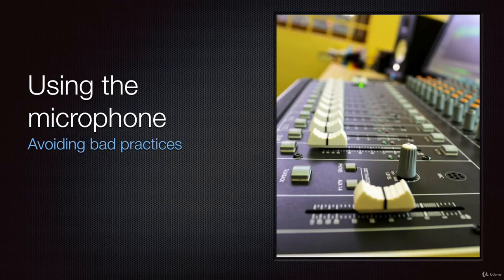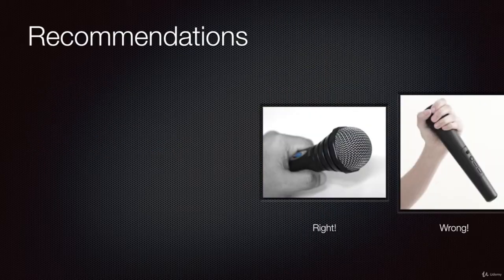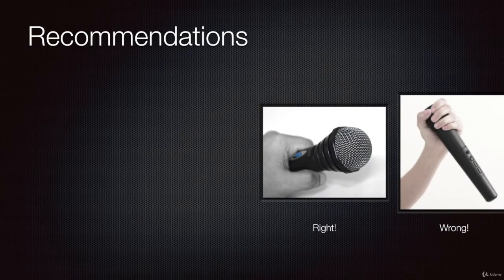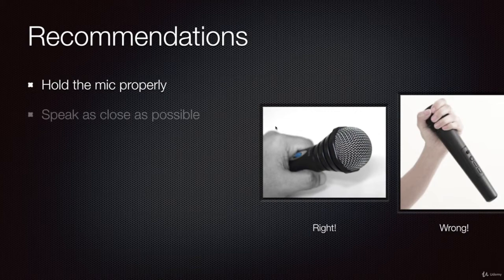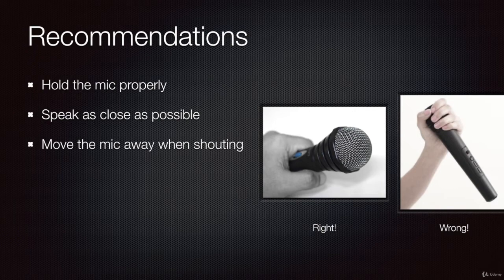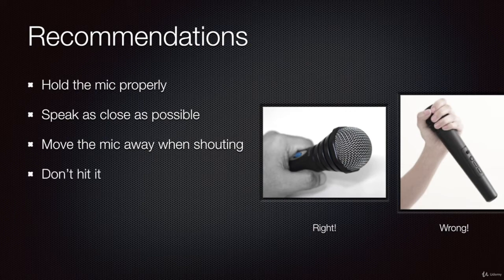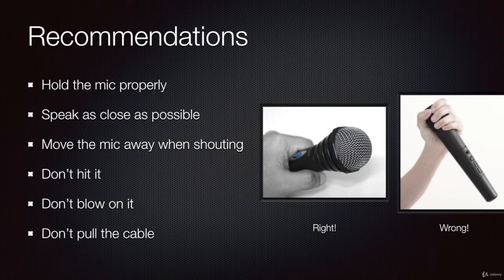Recommendations for using microphones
On this video, you will learn some tips to use microphones properly for live sound applications. Microphones (mics) are the first stage in the audio chain, so it's very important to use them properly. By following these recommendations, you will improve the audio quality in your sound system.

Please share this information! so other people (singers, presenters, etc.) can learn some basic concepts about how to use a microphone and avoid feedback or other problems!

This video is part of my online course Audio Engineering Fundamentals, check it out!